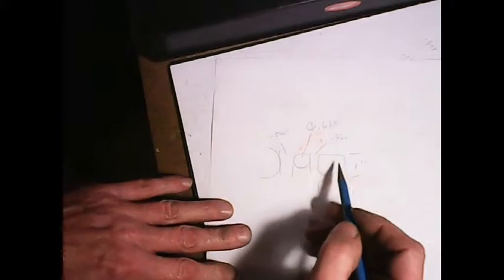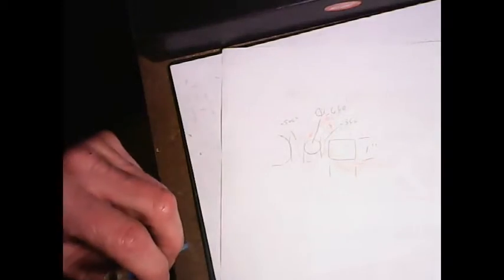preliminary measurements for design of locking mechanism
this is the preliminary measurements in preparation for cad design of the locking mechanism to be built.